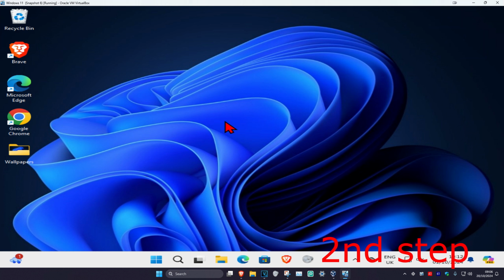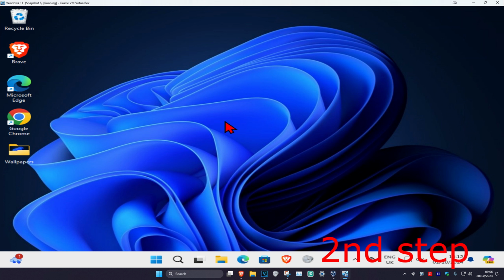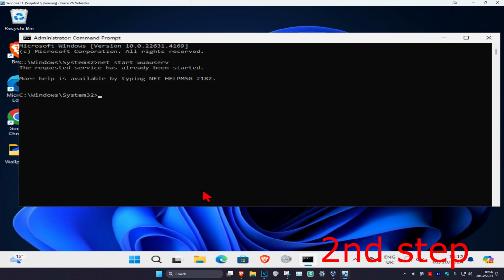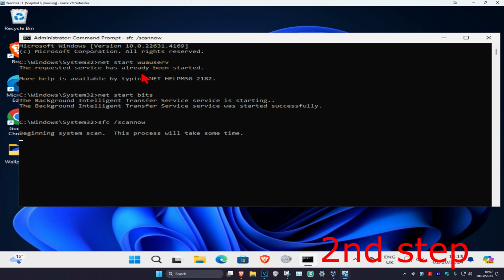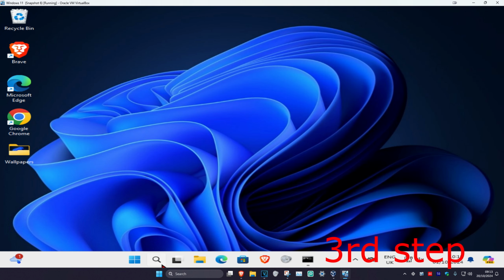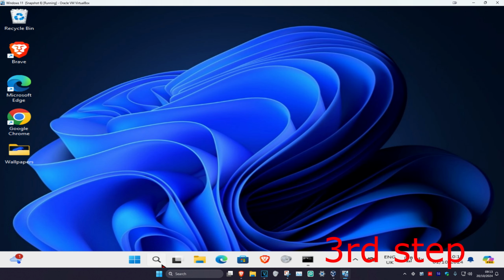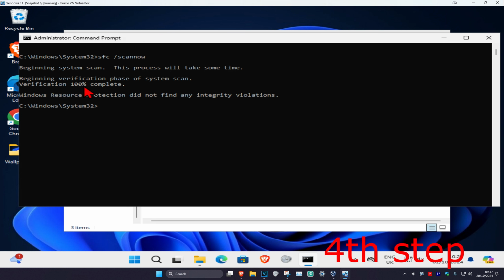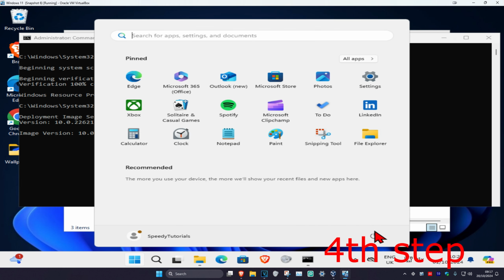How To Fix Kb5034441 or 0x80070643 Windows Update Error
On this video, we will perform the troubleshooting steps starting from the BASIC to the ADVANCED workaround for the ongoing error KB5034441 or Windows Update Error 0x80070643 in Windows 10 & 11.